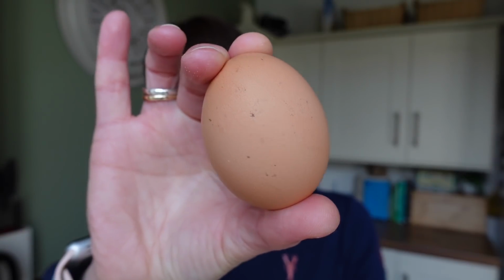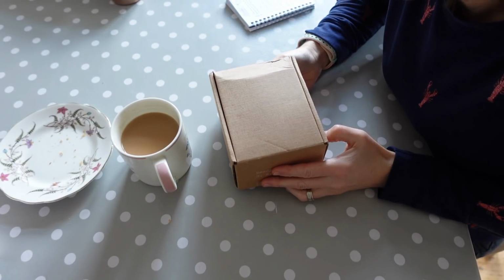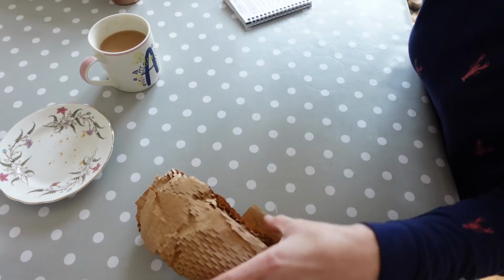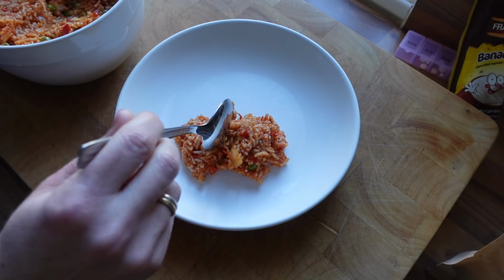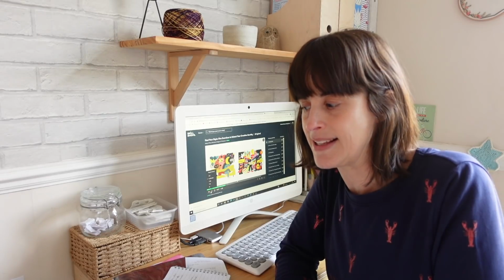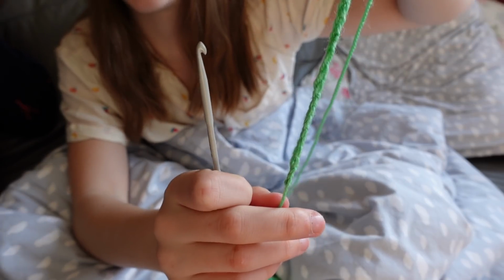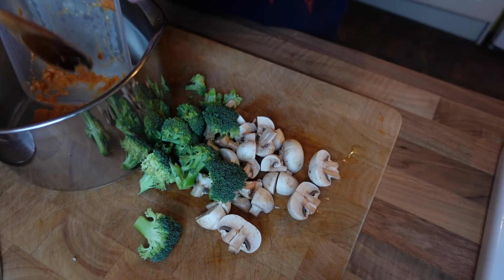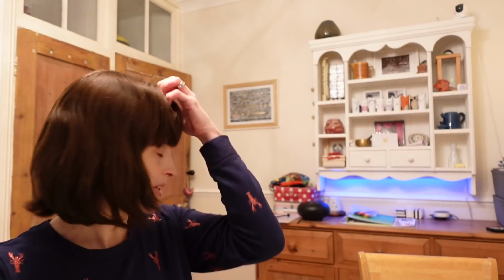A Productive Monday, Walking, New Candles & Teaching Crochet 📝🧶• Life Vlog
This Little Wonderful Life is where I share vlogs about our daily family life, home organising, crafts and adventures living in Kent, in the south east of the UK.  A normal family of four (plus 3 backyard chickens) in an average house (not the chickens...)  Making the best of this little wonderful life we have.

In this Vlog: It's very productive Monday, getting back into the habit of walking, some new vegan candles, a BIG technology purchase (did someone say macbook?!), teaching crochet to my 11-year-old and generally Getting Stuff Done. Oh and chickens, obvs.  🌱

~ LINKS TO THINGS IN THIS VLOG ~
• Our lovely chicken coop Is from Omlet
• Our chicken run * (ours is 1.8m wide, 2.7m long, 2.05m high)

• My pins and badges (Etsy)

~ Vlogging and Camera Equipment ~
Vlogging camera
GoPro Hero9
Mini tripod

Ali xx

* Any links marked with an asterisk * are affiliated - meaning I receive a small percentage of the revenue made from purchasing products through this link at no cost to you...however this doesn't influence what I say about stuff, I just share the things I like and try to link to things to be helpful 😊  This video is not sponsored in any way.